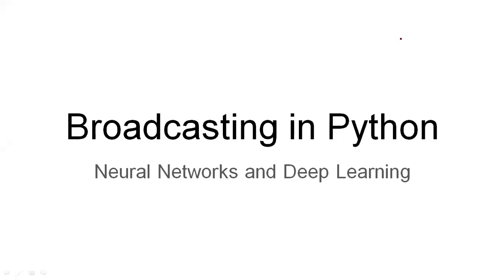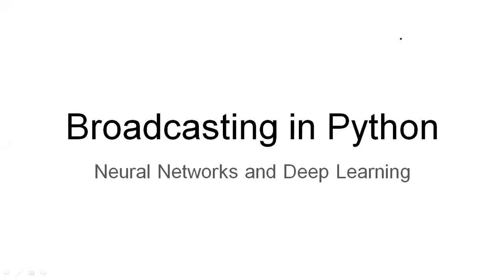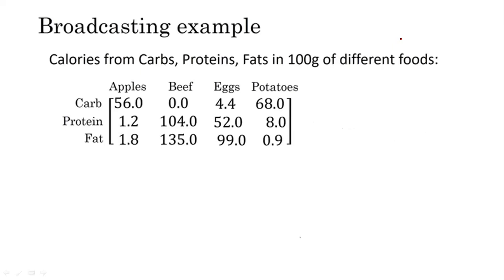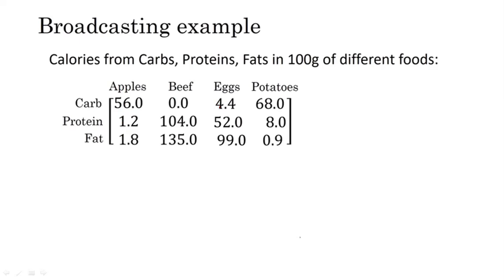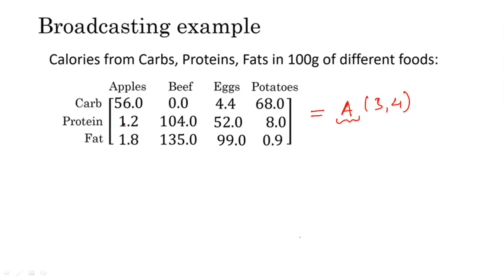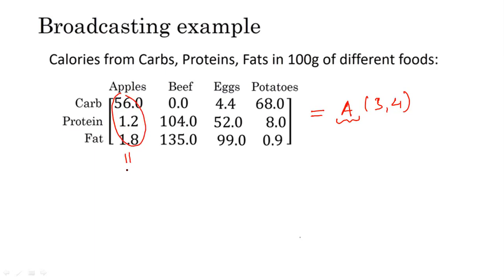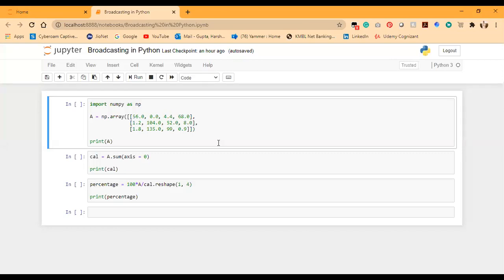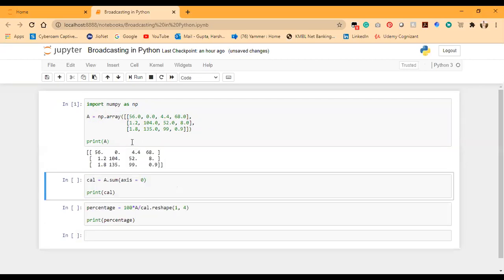Broadcasting in Python | Neural Networks and Deep Learning | Introduction to NN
In the previous video, I mentioned that broadcasting is another technique that you can use to make your Python code run faster. In this video, let's delve into how broadcasting in Python actually works.

If you have any questions regarding any concept that has been taught in this video then you can comment below or you can fill the form attached below and I would surely reply to your queries.

OR you can also write your doubts and queries in the comments below. This would really help other fellows also to learn from your doubts.

Also, don't forget to write your reviews in the comment section below.